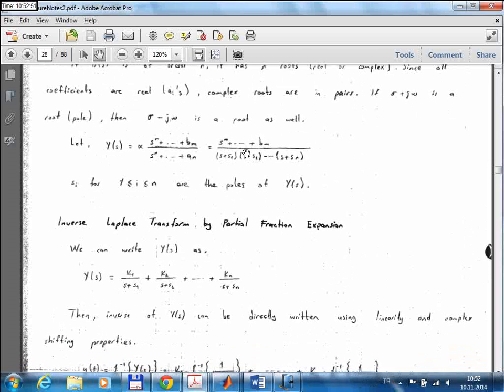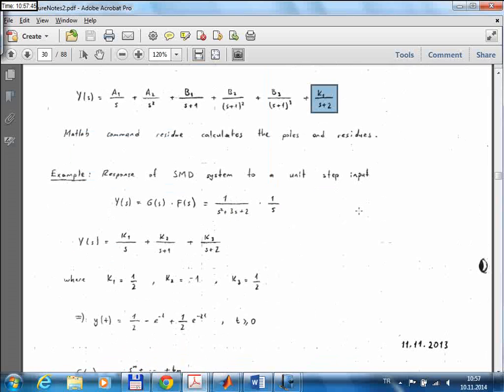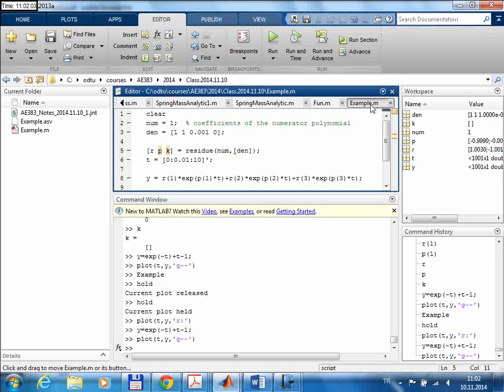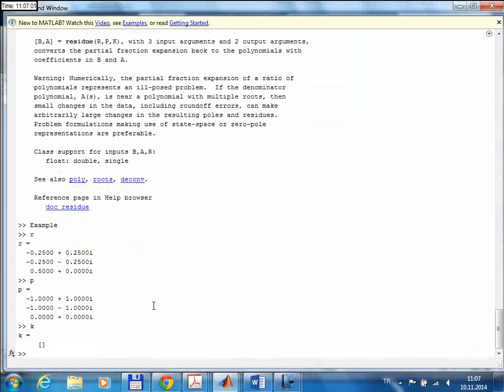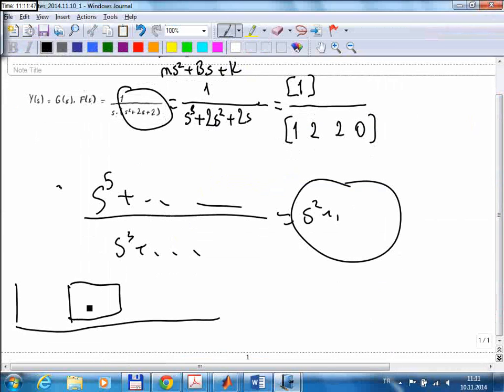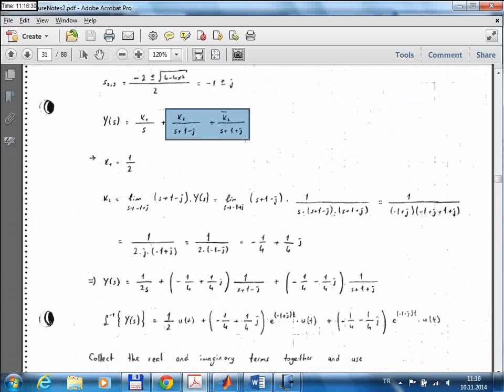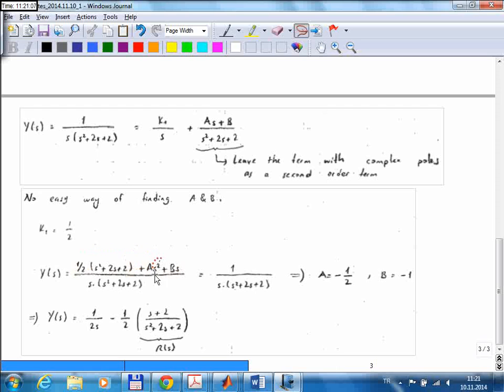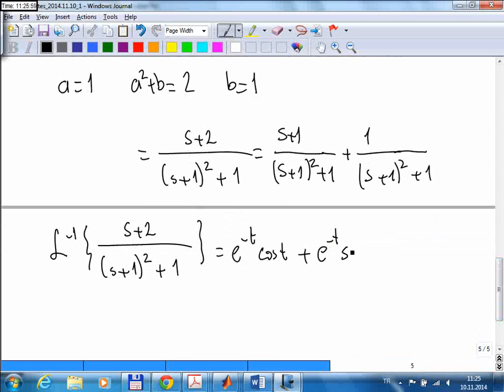AE383 Lecture 15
Lecture on November 10 at 10:40.  I continue talking about partial fraction expansion.  I show some examples and also show how it is performed in Matlab.